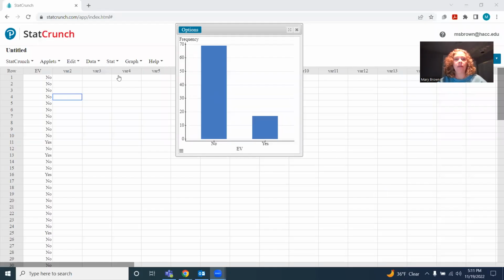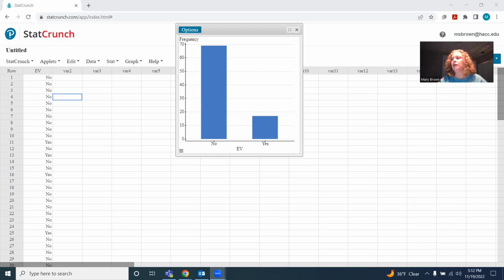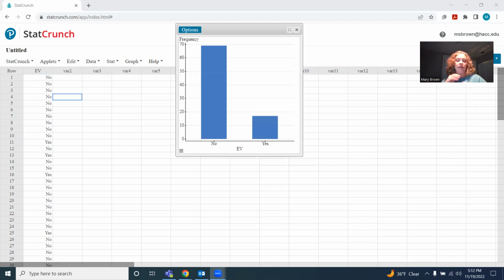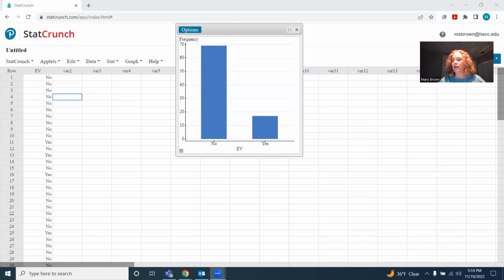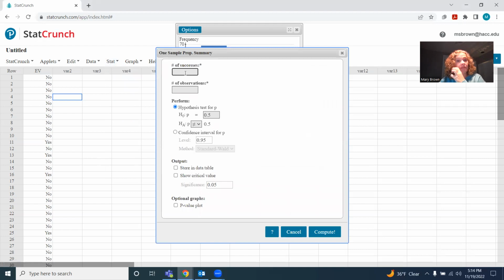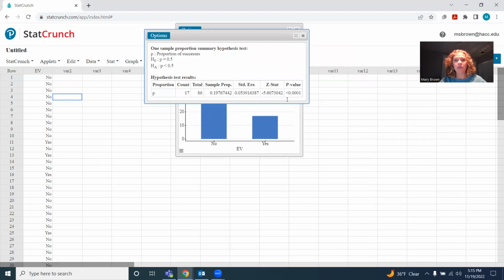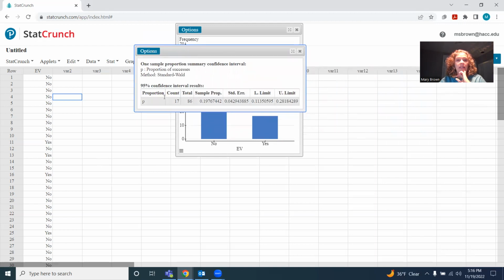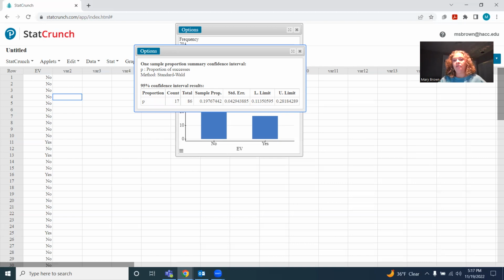Stats Final Project Video